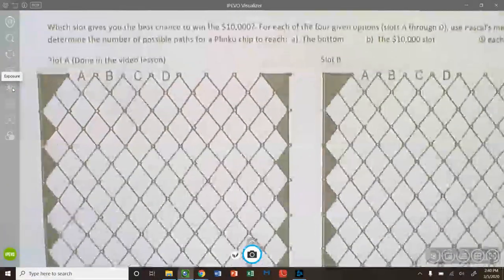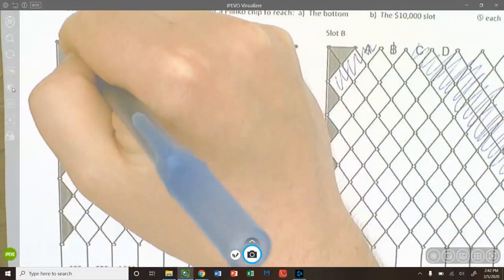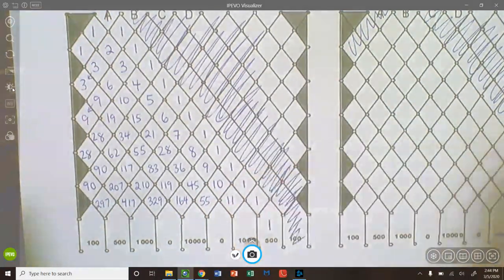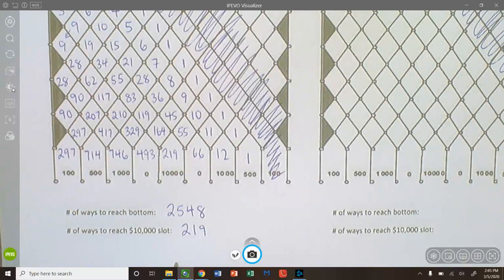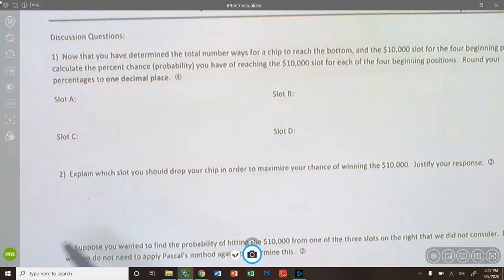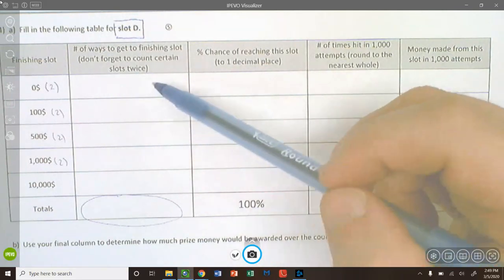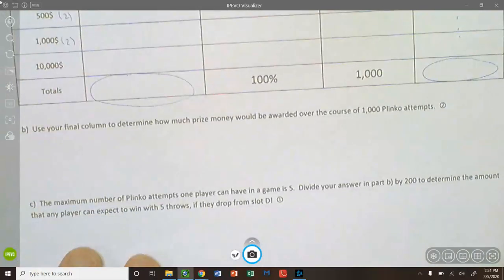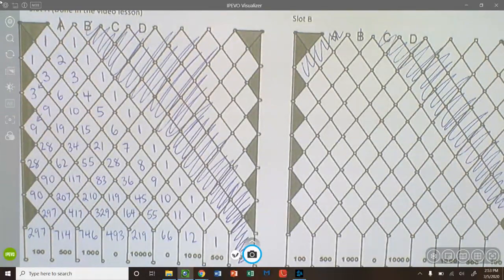Plinko Analysis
In this video I help you get started with the Plinko analysis assignment.